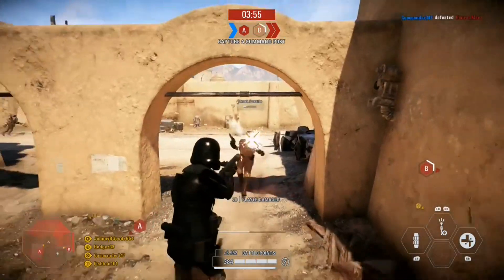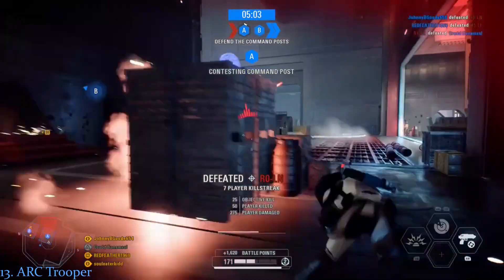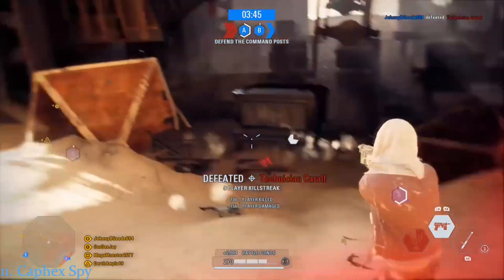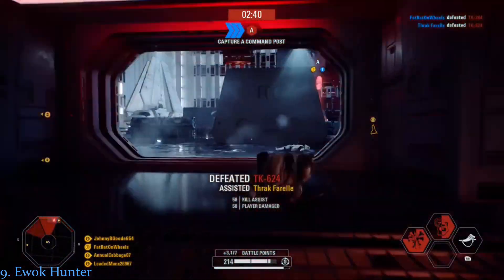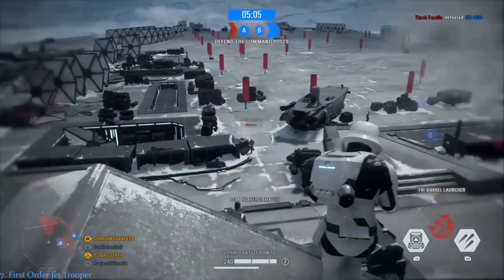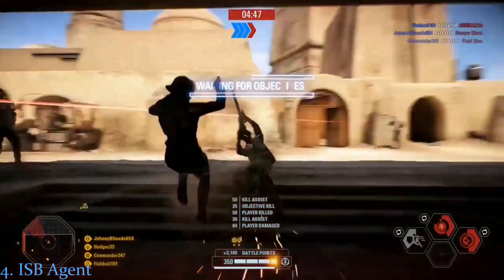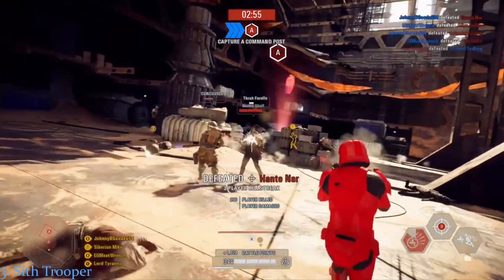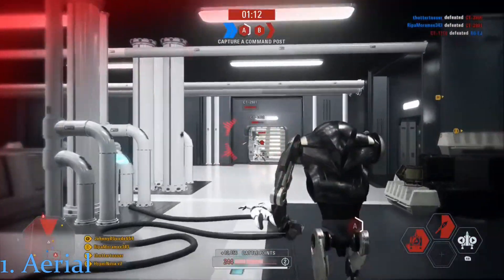Star Wars Battlefront 2: All Reinforcements RANKED!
In The Game Bazaar's [Star Wars Battlefront 2: All Reinforcements RANKED!], The Game Bazaar will be ranking all 15 reinforcements in Star Wars Battlefront 2 as of the 2020 February update! Be sure to comment your favorite reinforcements below, as well as what videos you would like to see next, whether it be a Battlefront 2 video or another gaming video!

And as mentioned in the video, please check out Harrison James's ISB Agent gameplay below!